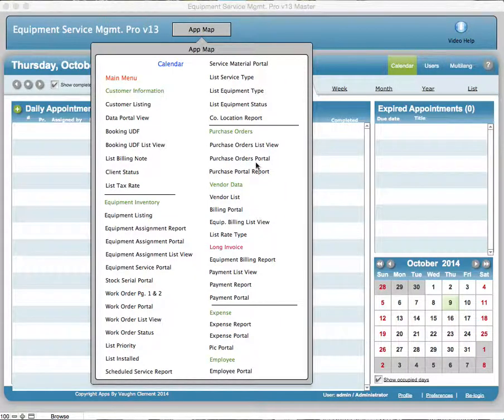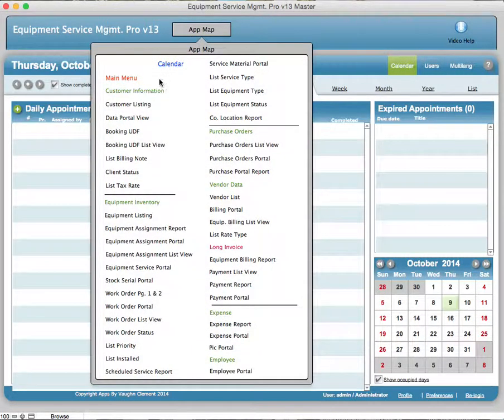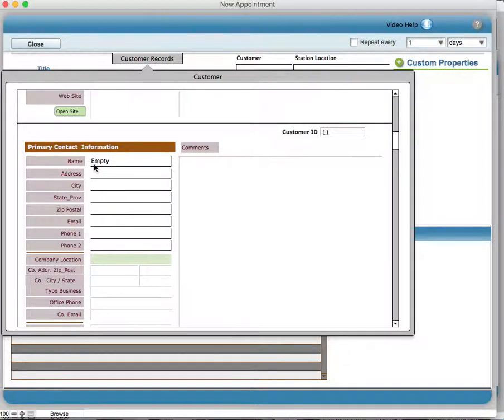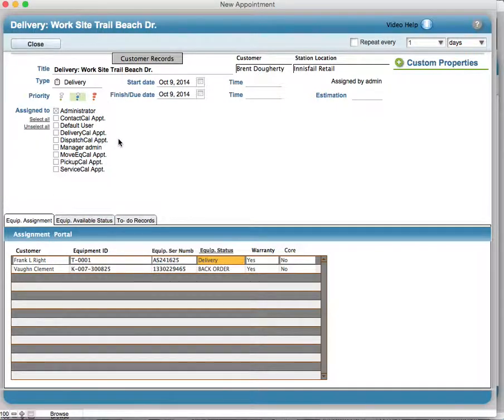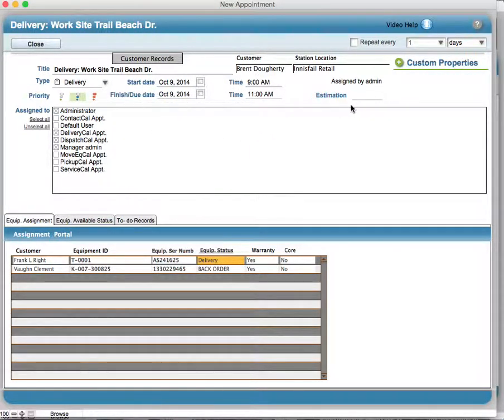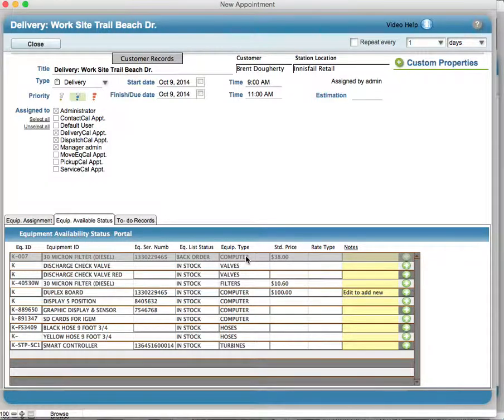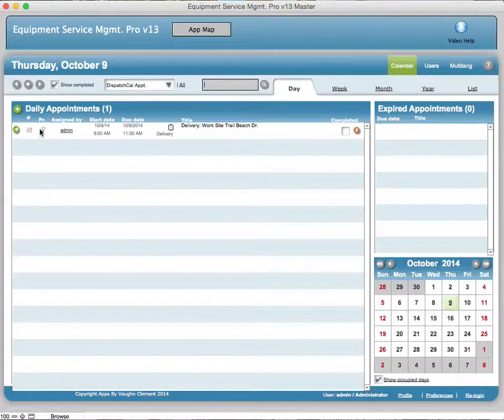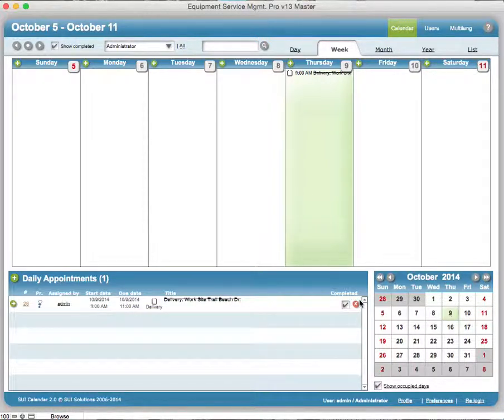Equipment Service Mgmt - Appointments Screen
In this VideoHelp I will cover the usage of the Equipment Service Mgmt - Appointments Screen.